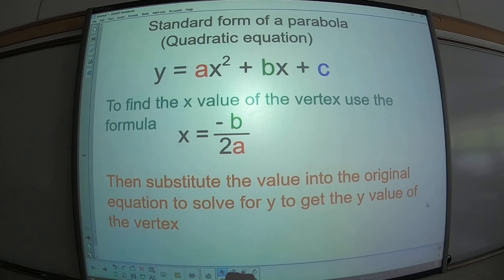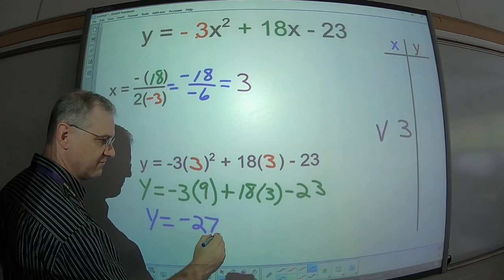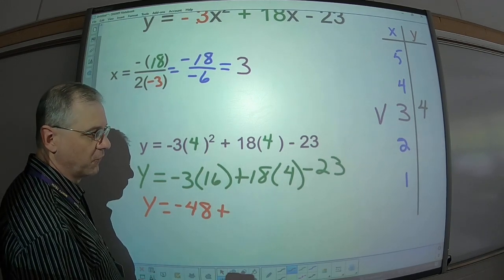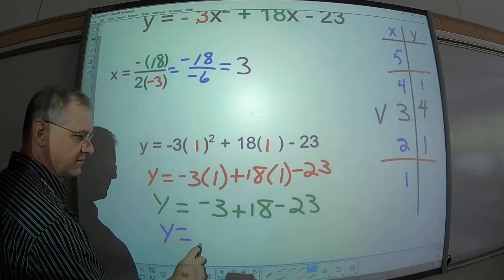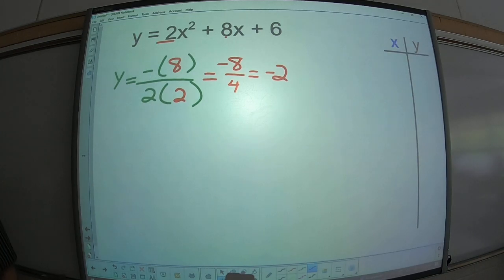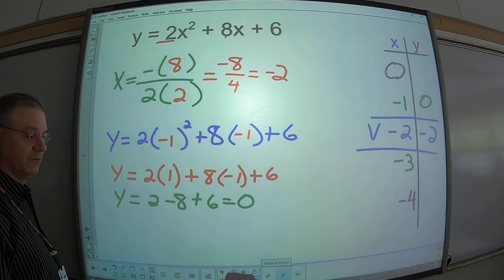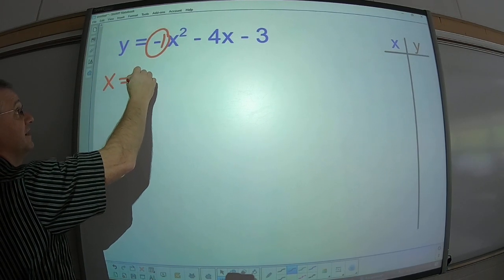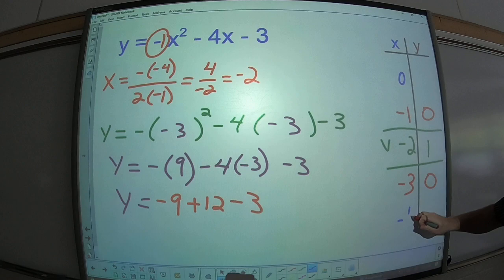Alg 1B 8.3 Standard form of a parabola Quadratic equation Find vertex and points Part 1